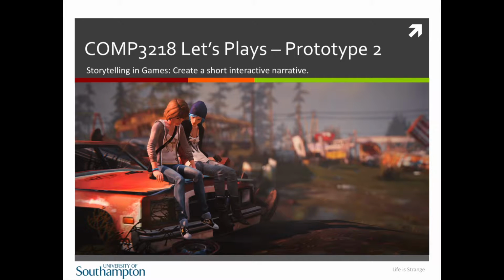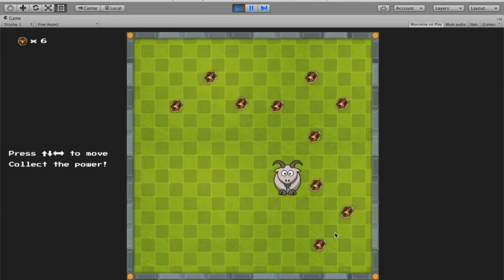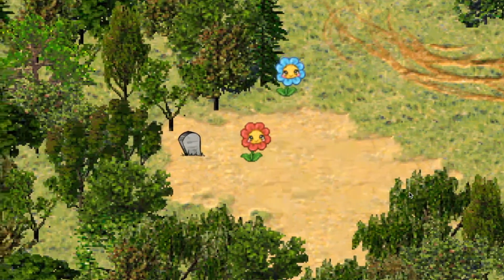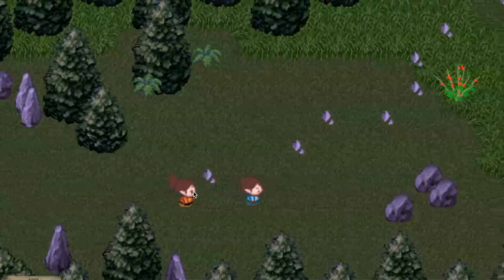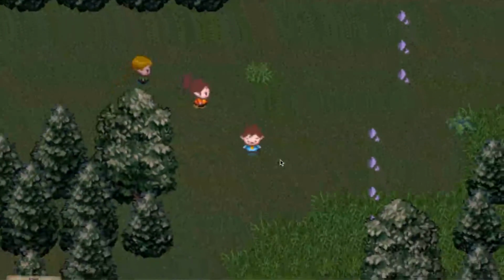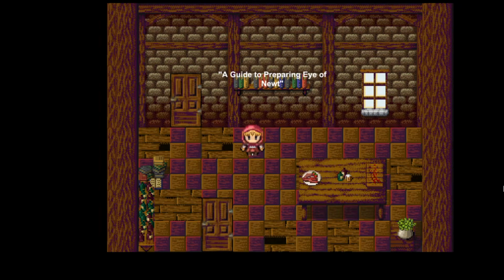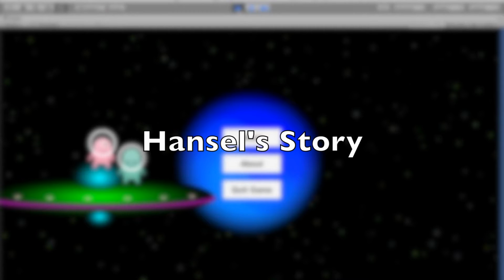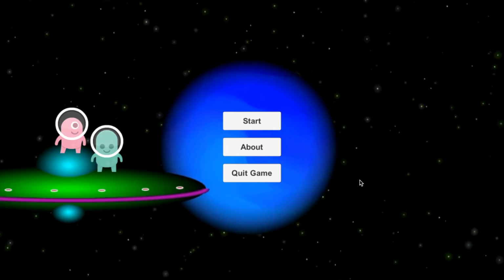COMP3218 Let's Play 2.3 - 2015/16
In this video:
@0:50 - Brave Goats
@7:37 - Little Red Friendly Hood
@17:14 - Return Home
@26:29 - Billy and the Three Horses
@33:24 - Grandmother's Dead
@37:30 - Hansel's Story